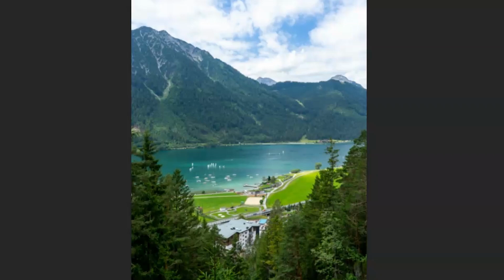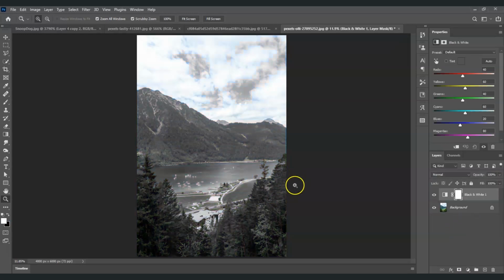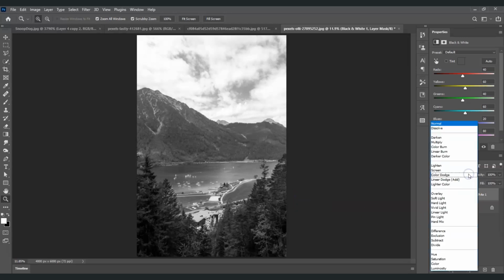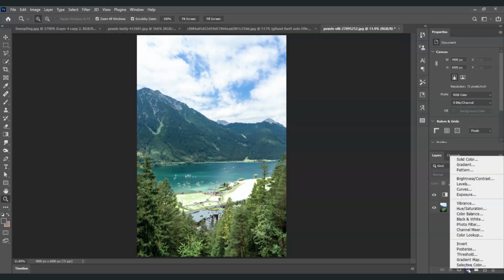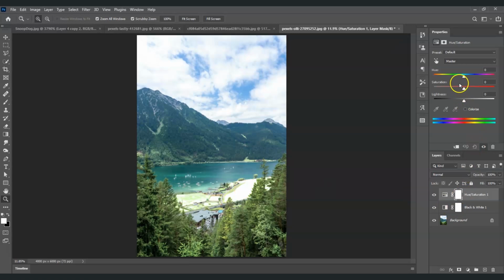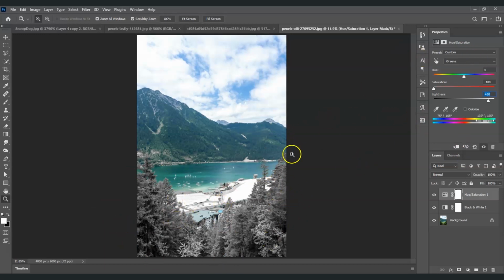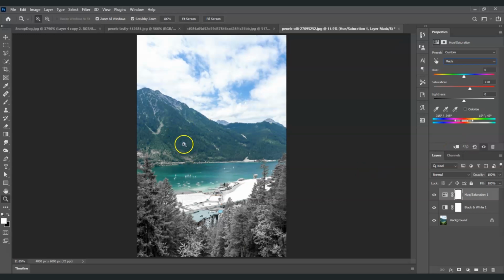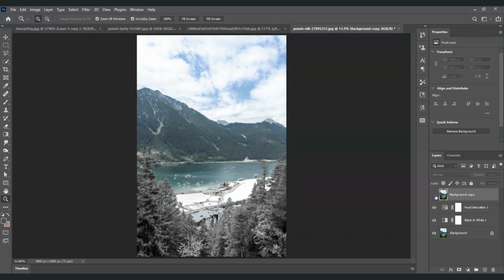How to Make a Winter Effect in Photoshop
In this tutorial, you'll learn how to transform your photos into a winter wonderland using Photoshop. Perfect for holiday cards, seasonal artwork, or simply adding a frosty touch to your images, this guide will walk you through the steps to create stunning winter effects.
By the end of this tutorial, you'll be able to turn any photo into a beautiful, icy masterpiece.